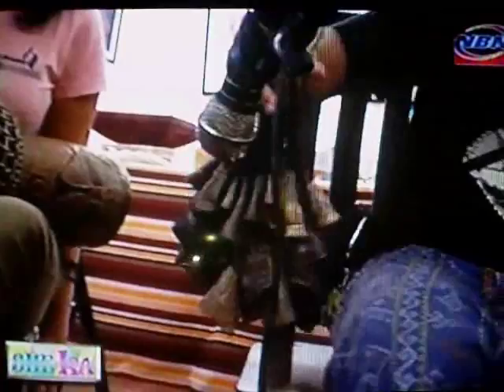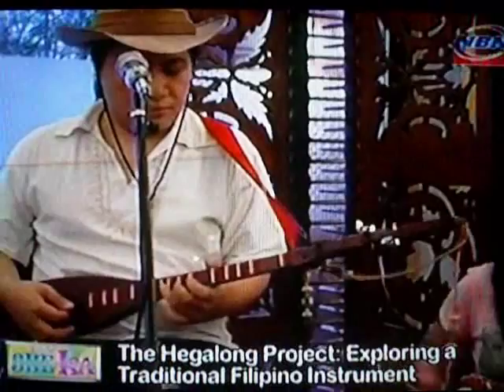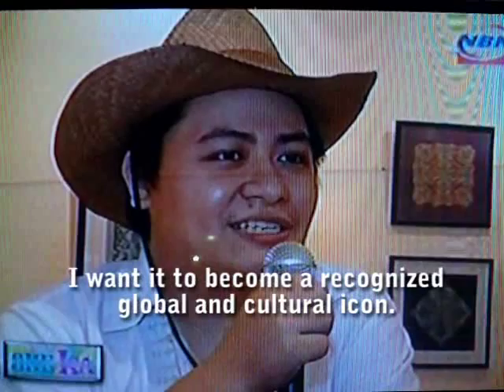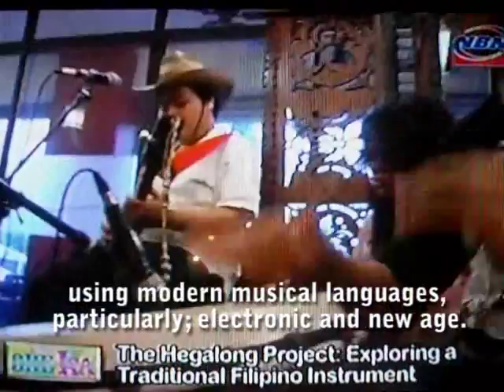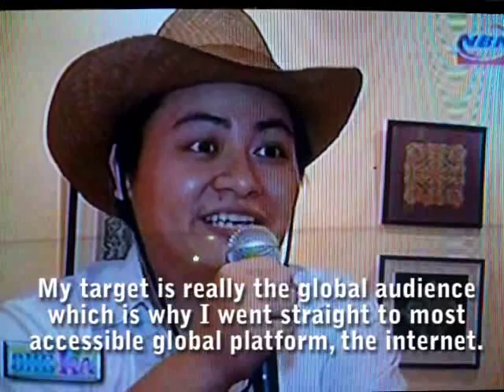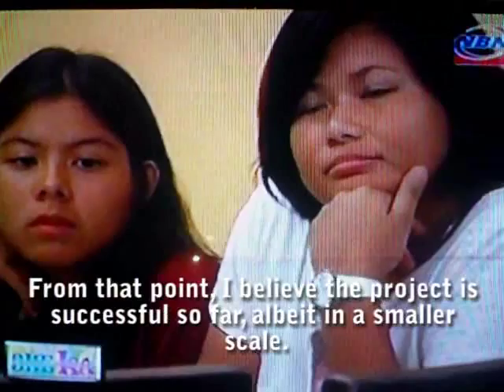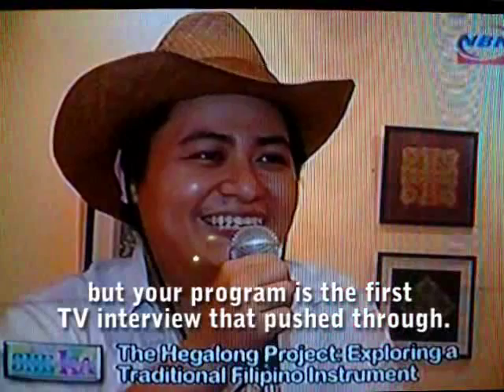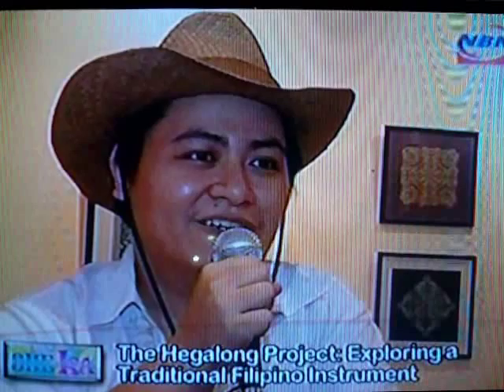Diwa de Leon - Hegalong Project - TV Interview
My first national (Philippine) TV interview about the Hegalong Project. Originally aired July 27, 2010 at NBN 4 Information Channel (Philippines).

My EP CD "Emergence" can now be purchased online, straight to your portable player:

Guest musicians:
Frances Escape - Dumbek, Cajon
JP Hernandez - Djembe, Devil Chimes

I take videogame, film, and tv music requests! Just post it at the comments!